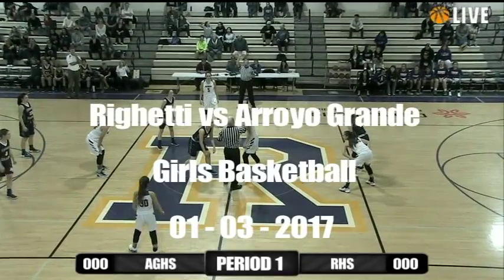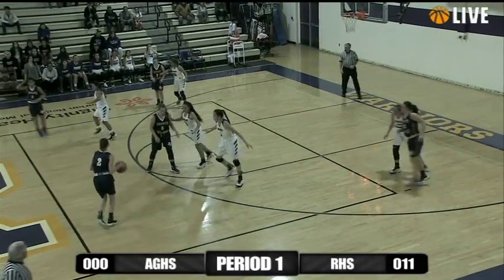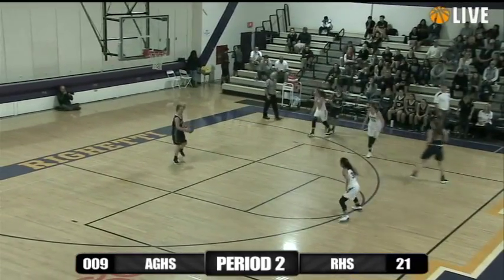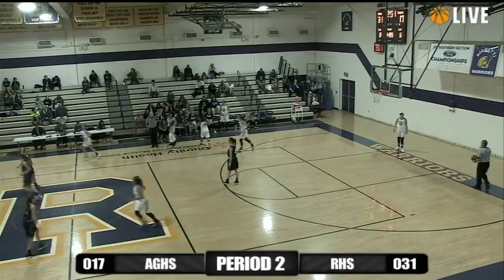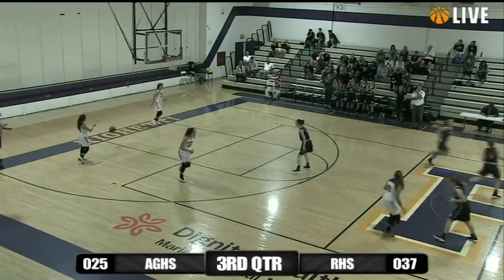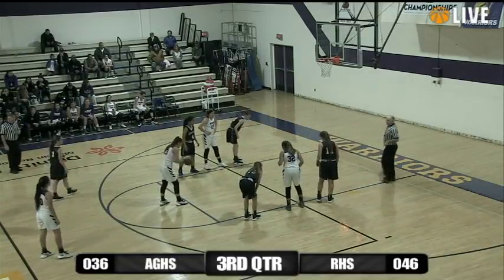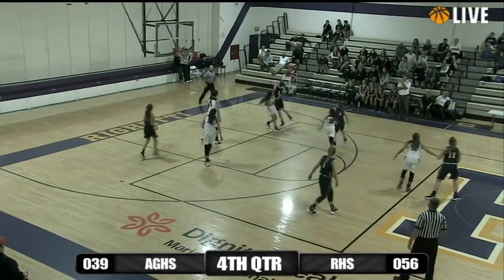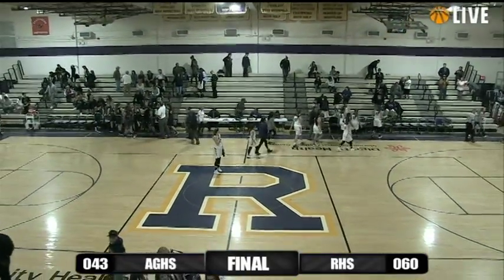Righetti vs Arroyo Grande Girls Basketball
The Righetti Warriors used a fast start to defeat the Arroyo Grande Eagles on Tuesday.